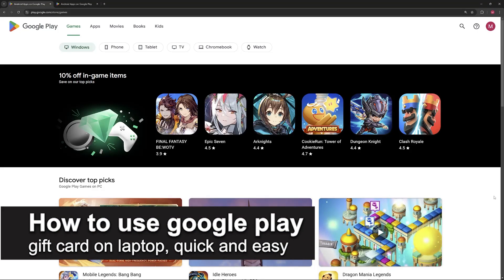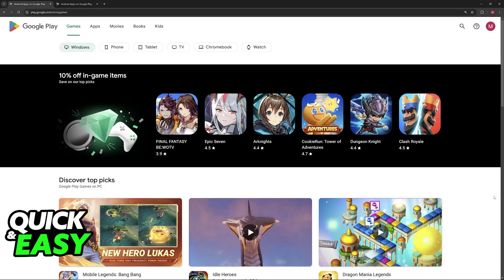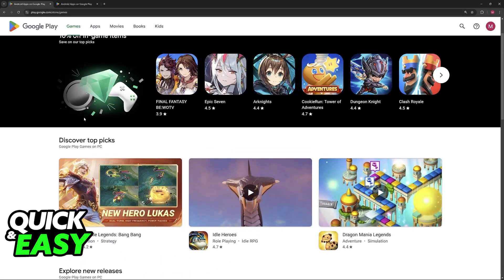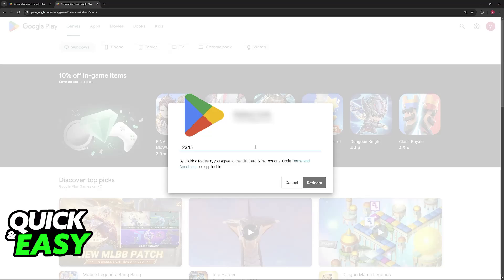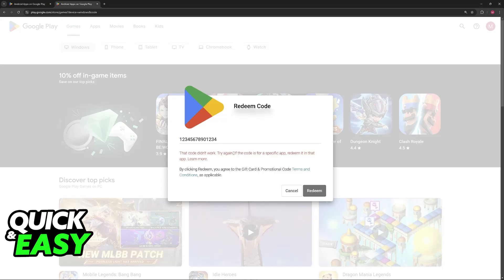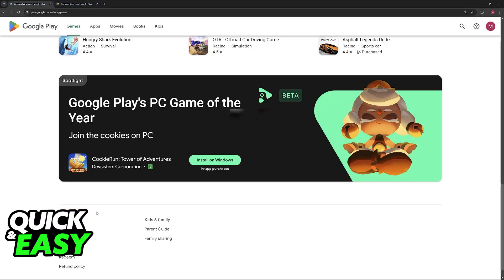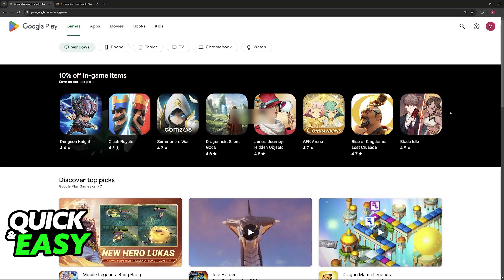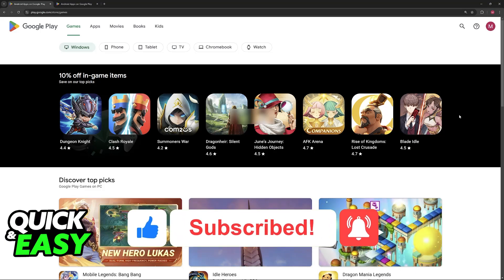How To Use Google Play Gift Card on Laptop (2025) - Step by Step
I will solve your doubts about how to use google play gift card on laptop, and whether or not it is possible to do this.

I hope I have helped you with the video!